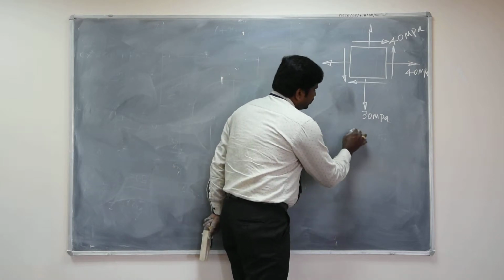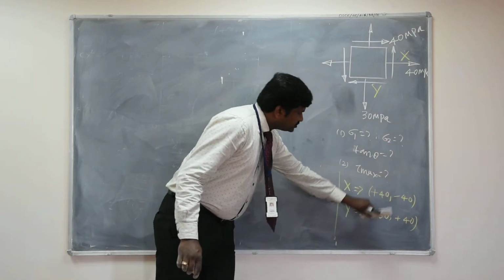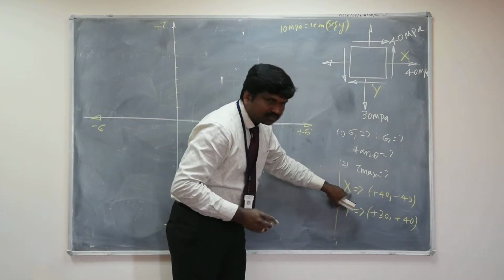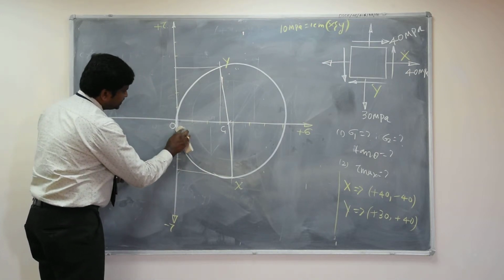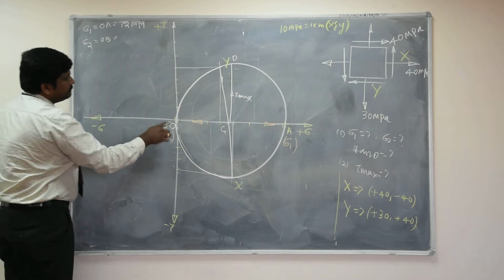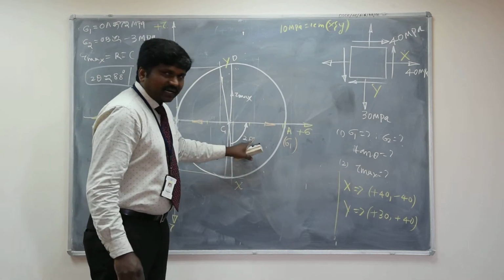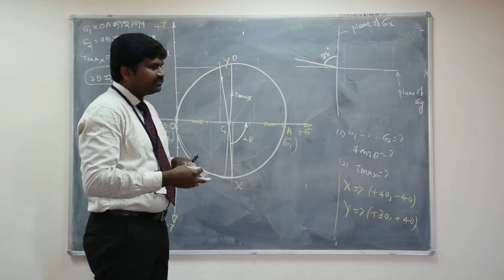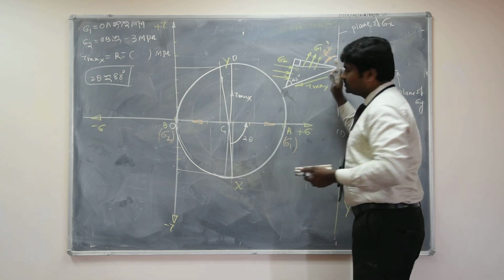principal stresses and their direction using Mohr's circle diagram method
Topic: Numerical example to find the principal stresses and their direction using Mohr's circle diagram method
Chapter: Compound streeses (Stresses in 2D plane)